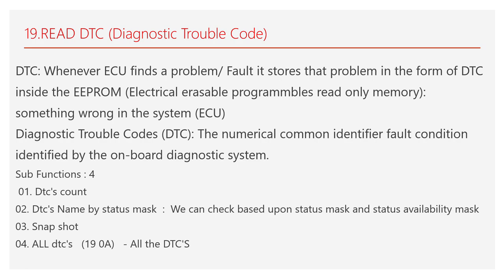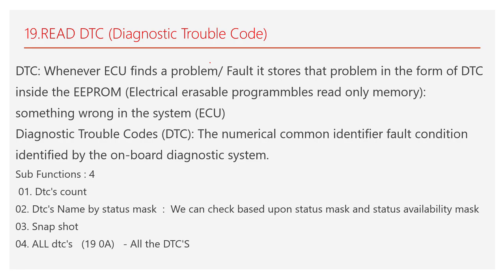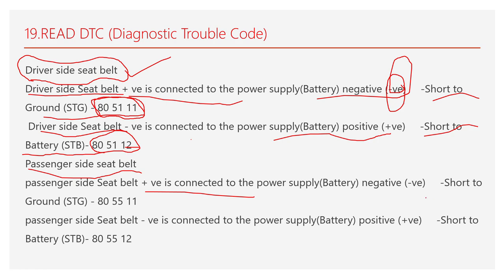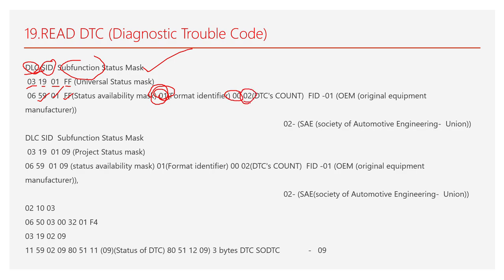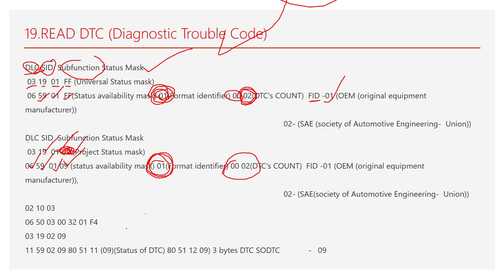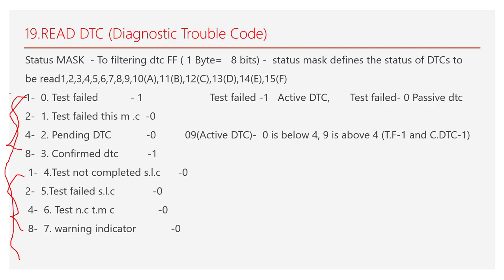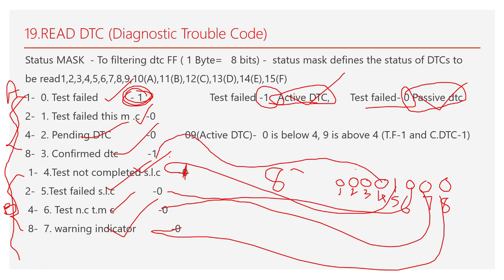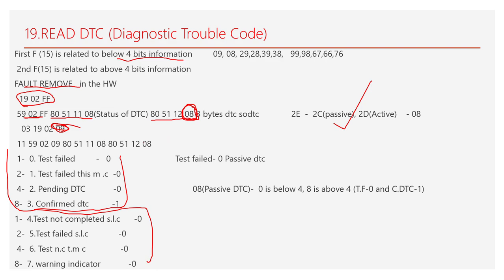Unified Diagnostic Services (UDS) Protocol Overview PART-5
Unified Diagnostic Services (UDS) is a communication protocol used in automotive electronics for diagnostics and programming of Electronic Control Units (ECUs). Standardized under ISO 14229, UDS facilitates tasks such as fault detection, firmware updates, parameter configuration, and ECU reprogramming. It operates over transport layers like CAN (ISO 15765-3), FlexRay, and Ethernet, supporting both on-board diagnostics (OBD) and manufacturer-specific diagnostic functions. The protocol defines various service IDs (SIDs) to manage diagnostic sessions, read/clear DTCs, control I/O, and manage security access.

In this video tutorial we explain the basics of Unified Diagnostic Services:

- 00:00 Introduction
- 00:35 What is UDS?
- 02:43 UDS message structure
- 05:50 Positive/negative responses
- 06:38 UDS vs. CAN
- 07:39 CAN ISO TP
- 10:28 UDS vs. OBD2, WWH-OBD, OBDonUDS
- 15:05 How to request/decode UDS data
- 16:51 Ex1: Record single frame UDS
- 18:33 Ex2: Record multi frame UDS
- 21:50 Ex3: Record VIN
- 23:50 UDS data logging use cases

INTROS TO CAN BASED PROTOCOLS

This video is part of our extremely popular series of CAN protocol intros. Below you'll find links for our full playlist, as well as the more detailed
RECORDING & DECODING CAN BUS DATA

If you're interested in learning more about logging CAN bus data, we recommend that you check out our below intros to our CANedge CAN bus data loggers, our CANmod sensor-to-CAN modules and our free software/API tools: